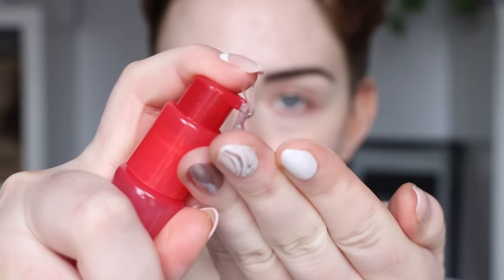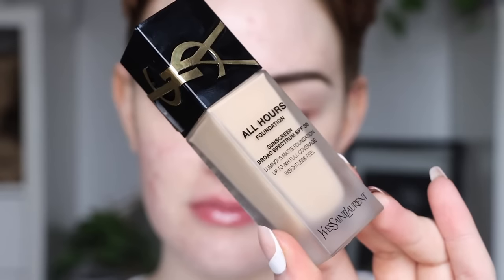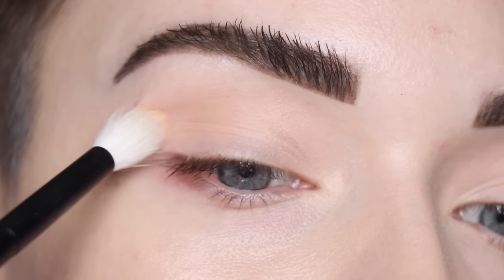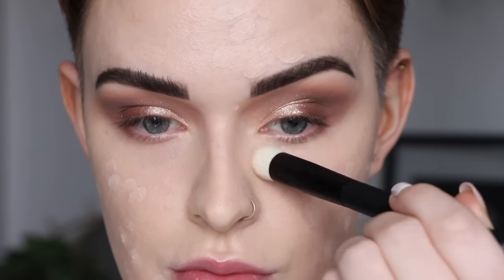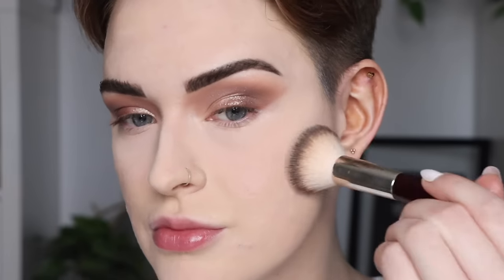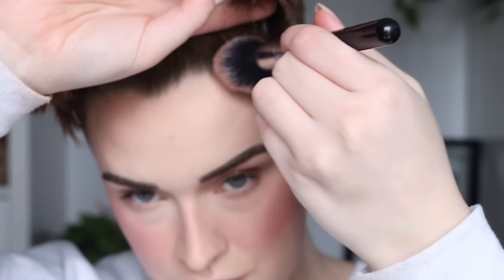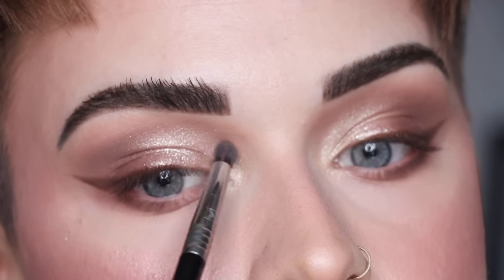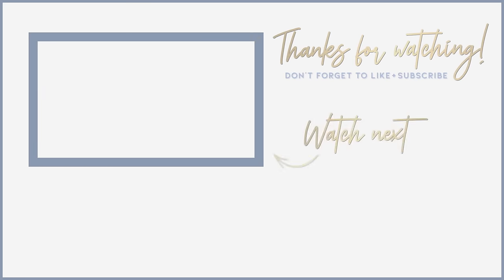Going Out Makeup Tutorial | Filmed close-up and in natural light!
I filmed this entire makeup look close-up and in natural light!! Let me know how you feel about this style of video!

PRODUCTS USED

NYX brow pen - espresso

Catrice tinted serum foundation -10

Power puff

Haus Labs gel kohl eyeliner - punk

BRUSHES USED

Flat concealer brush (BK Beauty A505)

Fluffy concealer brush (BK Beauty A506)

IMPORTANT LINKS

AMAZON STOREFRONT

HELPFUL VIDEOS

DISCOUNTS

FAQ